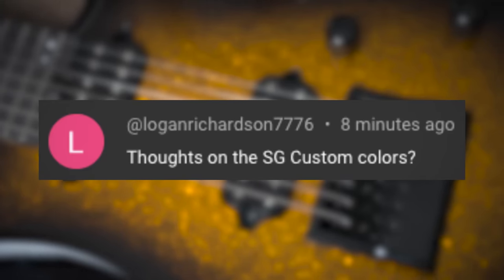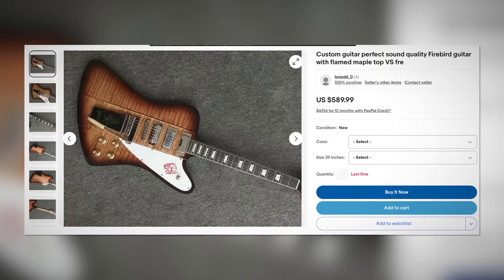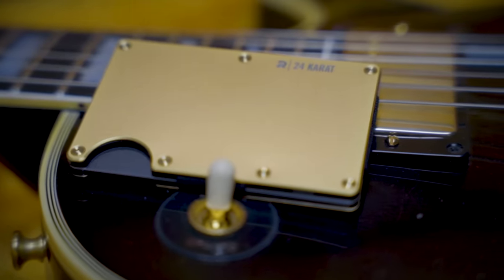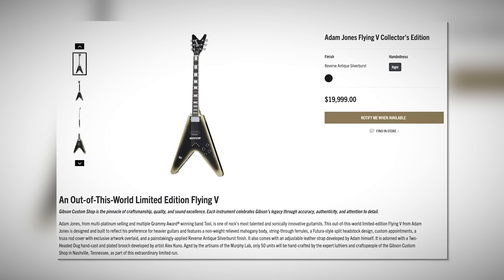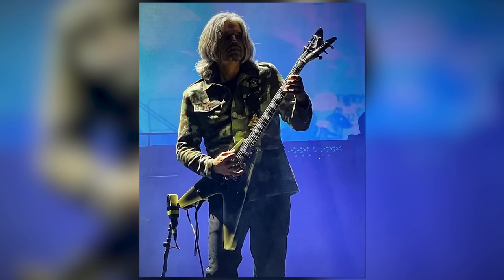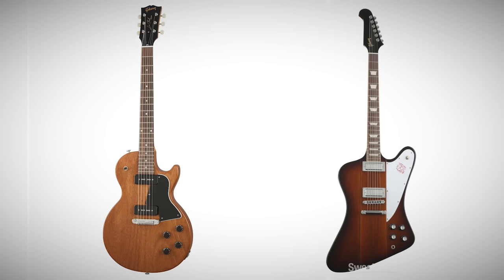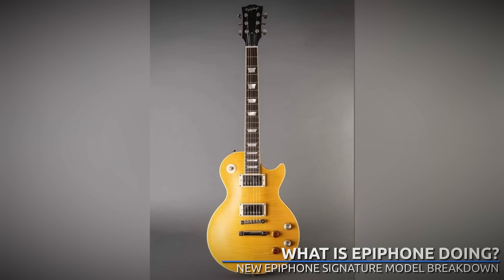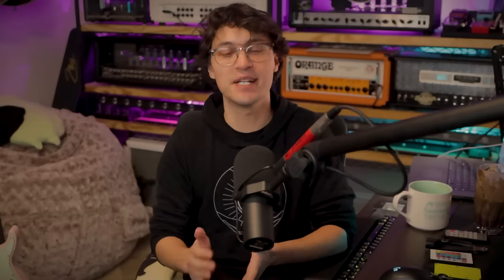Let's talk about the new Gibson "Modern" SGs & Adam Jones Flying V Custom...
➤ Massive thanks to Ridge for bringing you today's video!

➤ Timestamps
0:00 Intro
0:20 Gibson SG Lineup Refresh (Custom Color Collection)
3:51 Sponsored by Ridge
5:00 Adam Jones Flying V
10:30 Harley Benton Tube Amps
11:42 High Praise of the Week
11:49 ICYMI

➤ Big love to the Patrons for making this content possible!

» Canon 90D
» Sony A7SIII

Let's talk about the Adam Jones Flying V & the Refreshed Gibson SG Lineup...